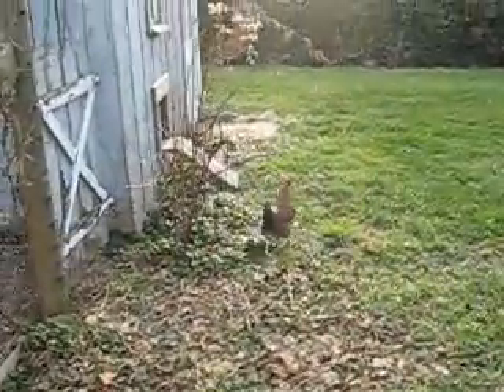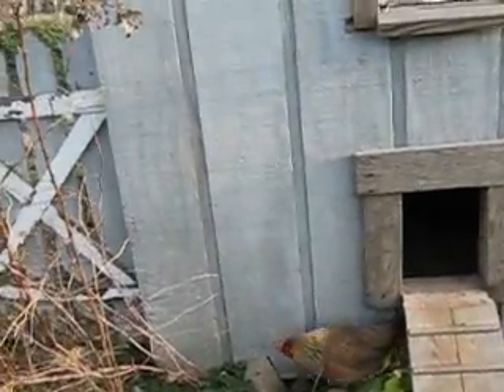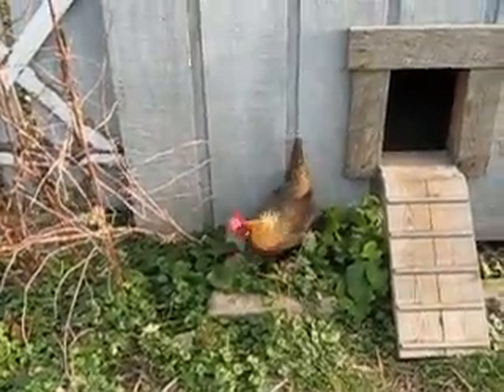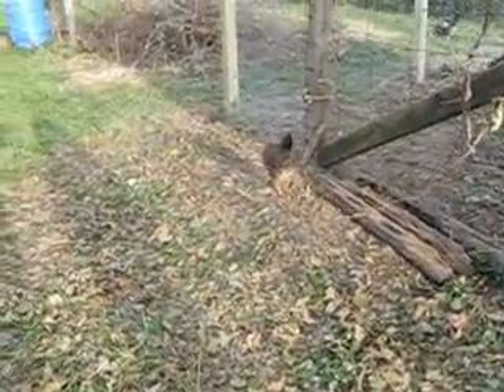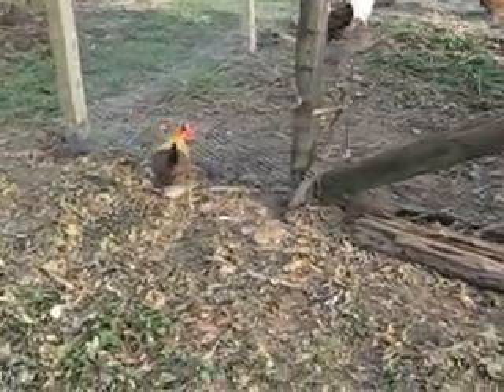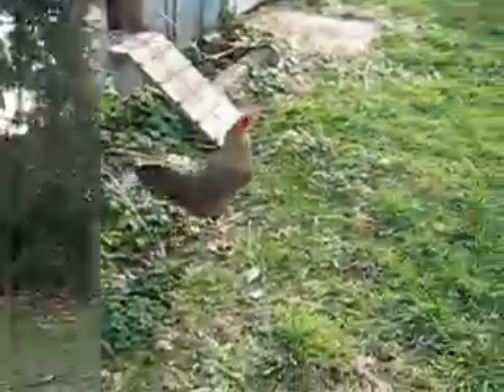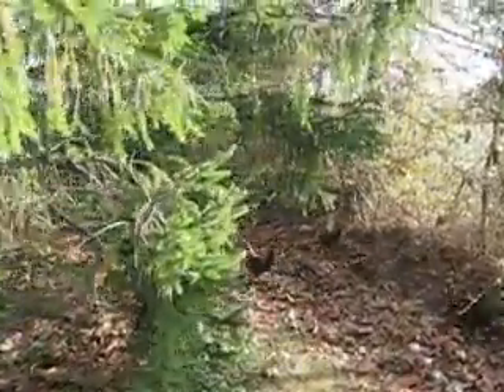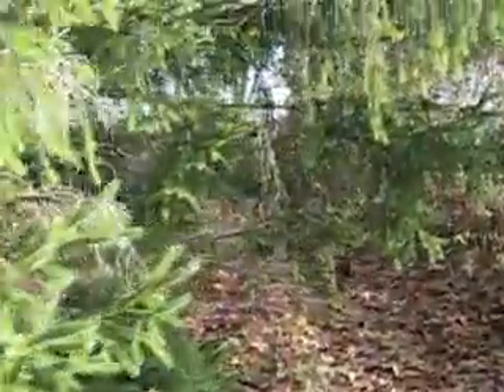A hen that might be a rooster ?